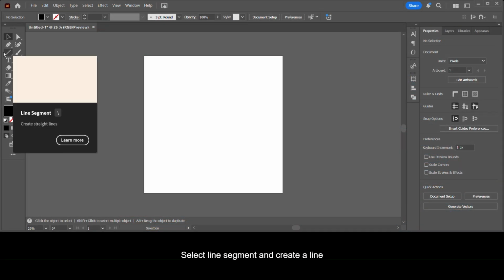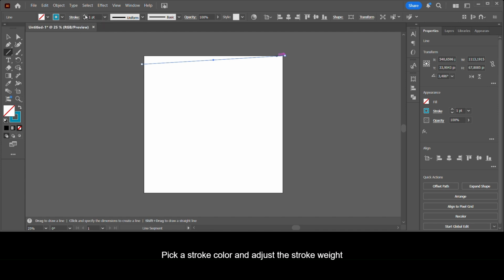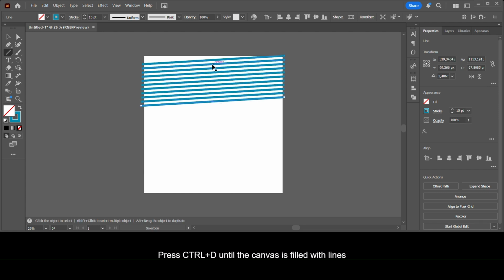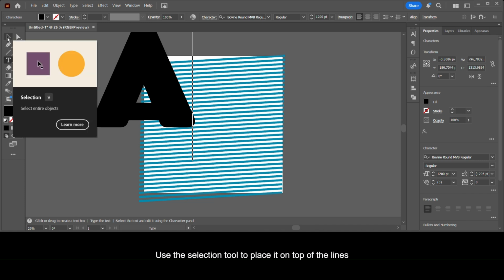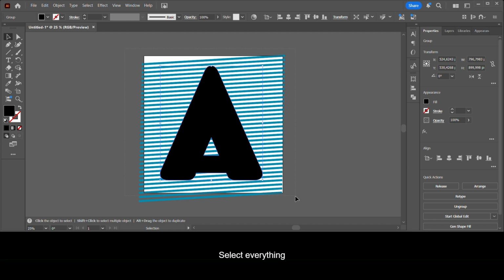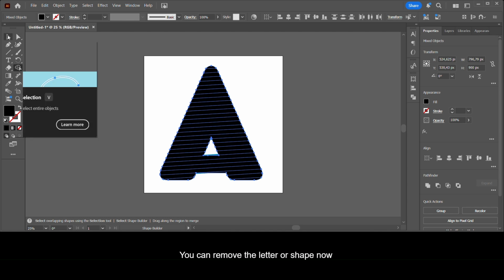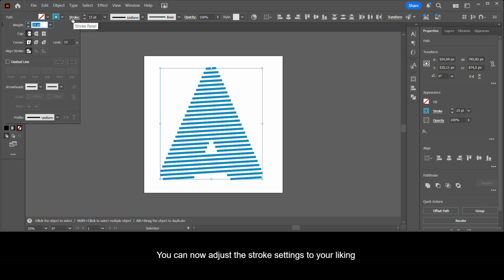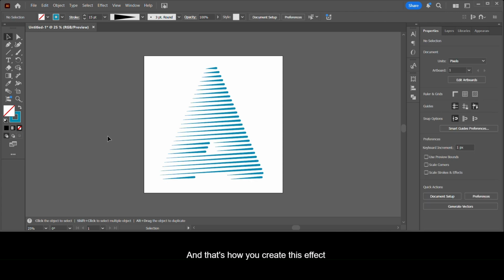Striped Shape or Letter | Fill Object with Lines | ILLUSTRATOR TUTORIAL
In this tutorial I'll show you how to create a striped shape or text in Adobe Illustrator 2025.